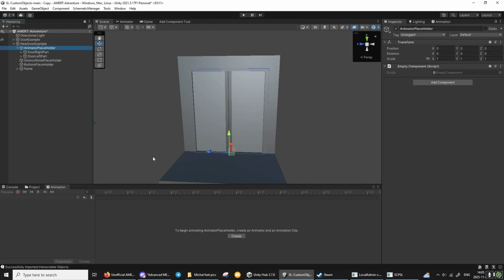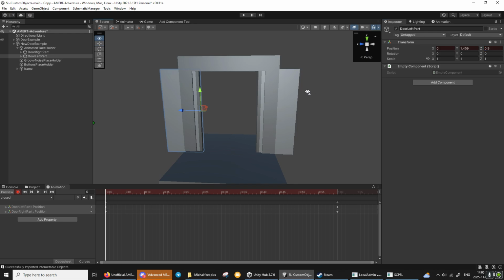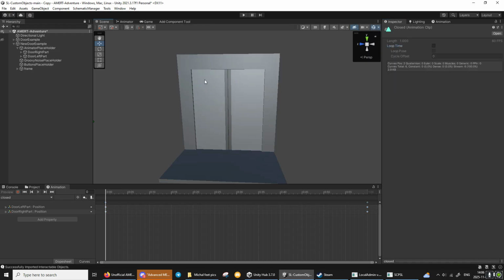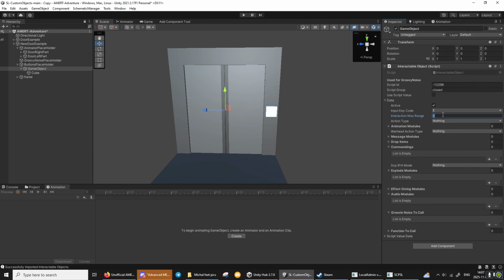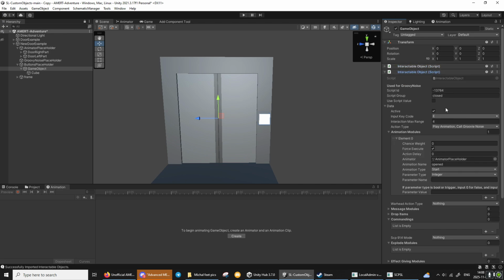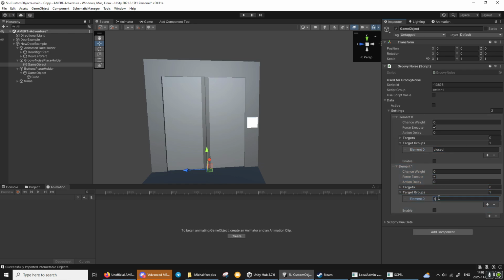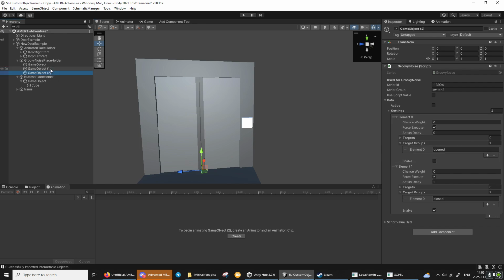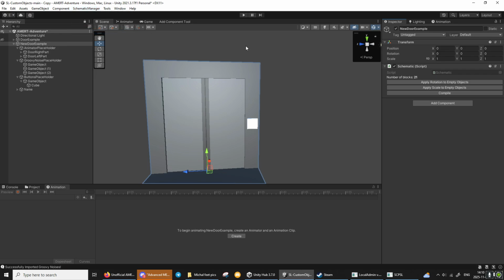IO Door Tutorial | AMERT Adventure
Tutorial how to make a door using Interactable Objects and Groovy Noises in MER using AMERT